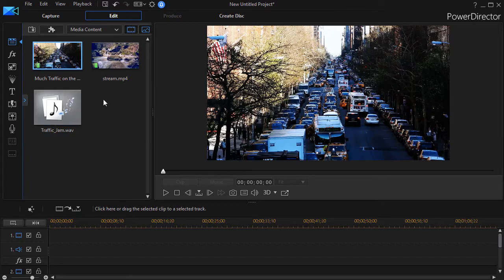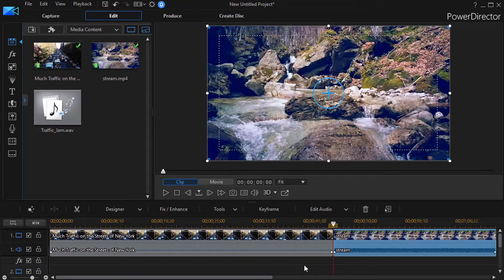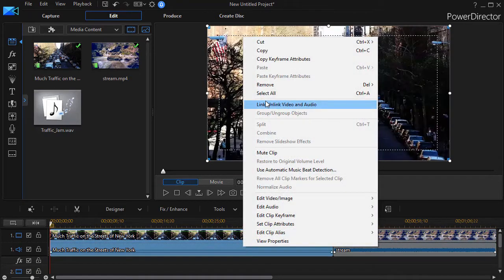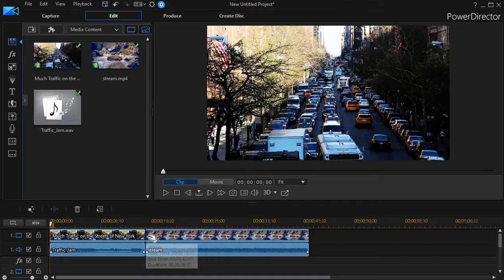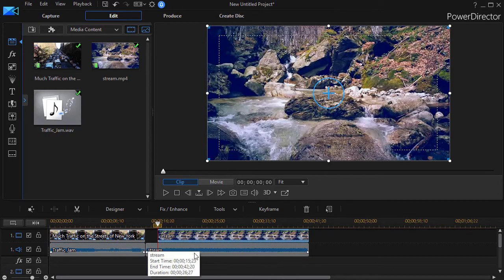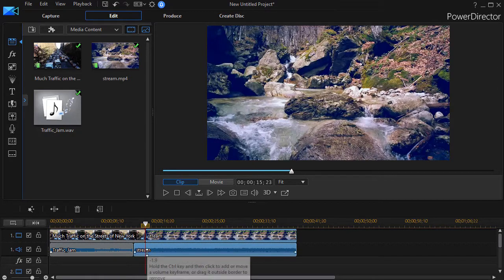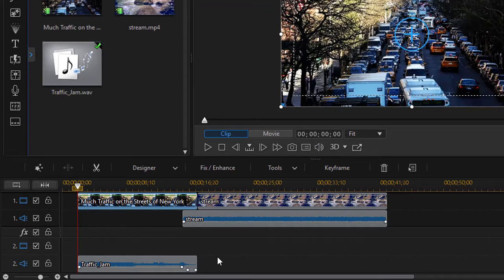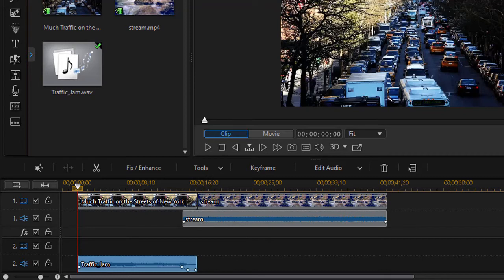PowerDirector - Using the J-Cut transition technique